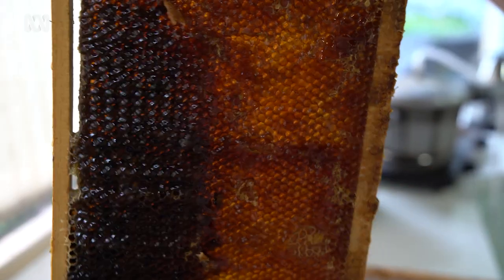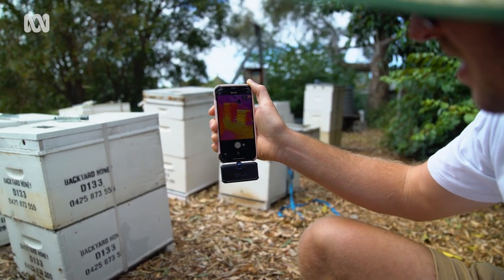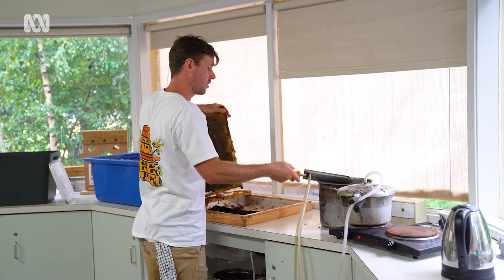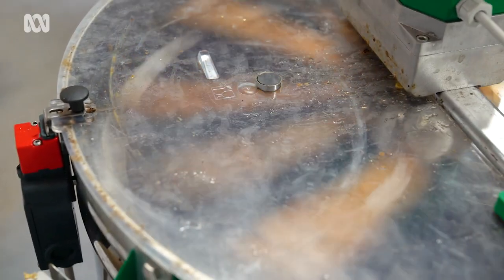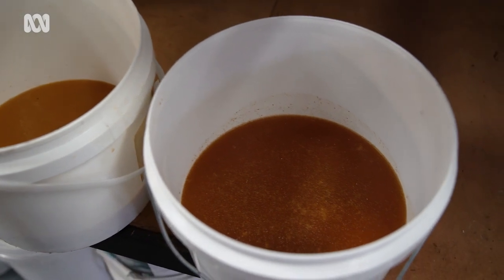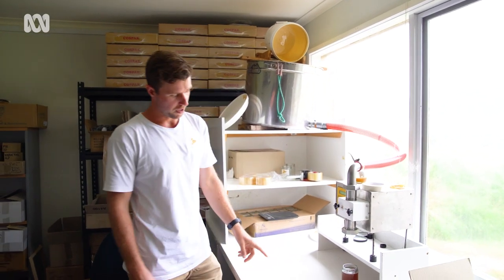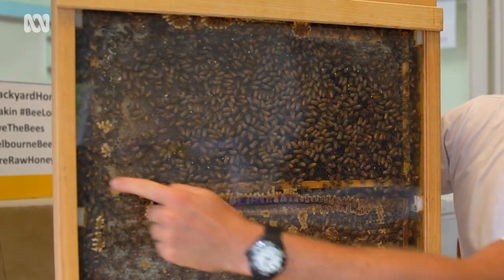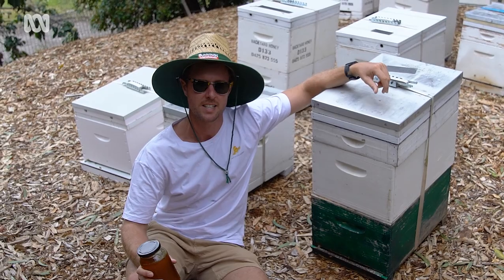How to become a bee keeper... even if you live in the city 🐝🏙️ | ABC Australia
Bee keeper Henry Fried manages over 250 hives around inner-city Melbourne, where he helps harvest honey, collect wax and protect the bees.